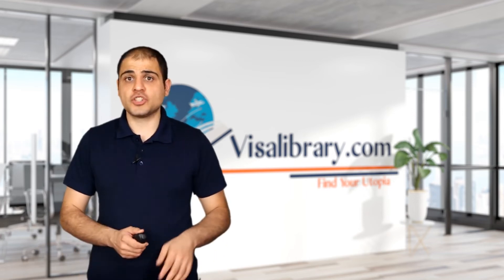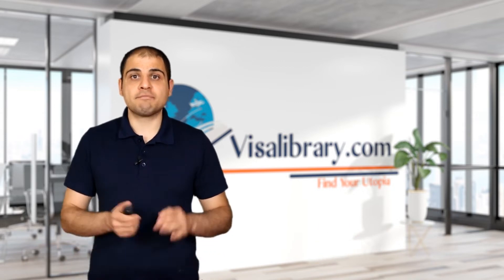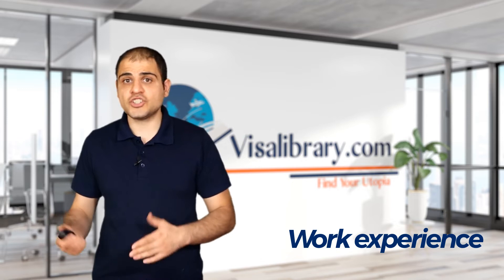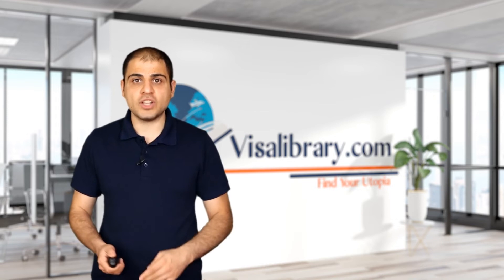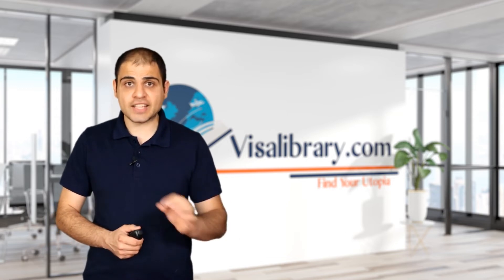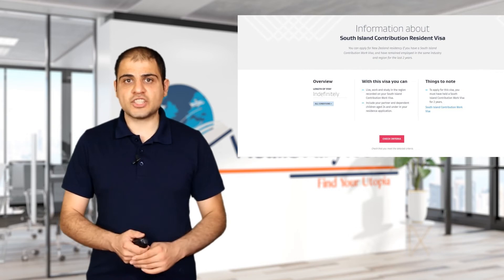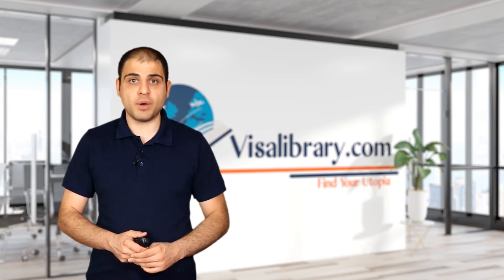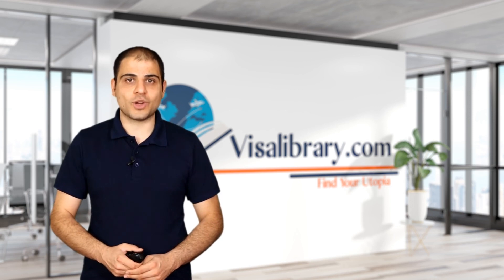New Zealand South Island Contribution Resident Visa |Visa Library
This video tells who is eligible to apply for South Island Contribution Resident Visa, what are the required supporting documents and how to apply for it step by step. The video is your full guide on the detail of the South Island Contribution Resident Visa and everything you must know about it.
Find the links and extra information provided on the video on the Visa Library:

Follow the Visa Library on Facebook